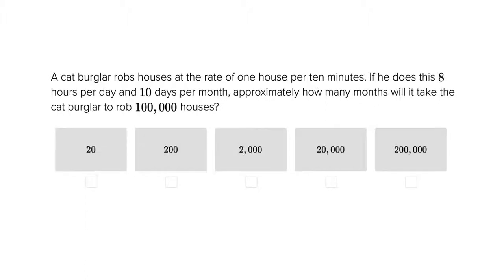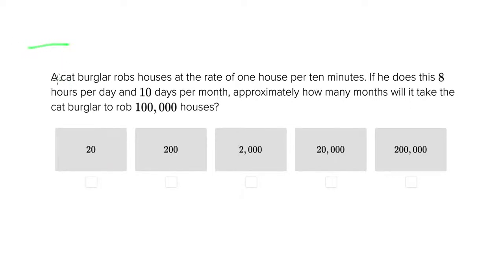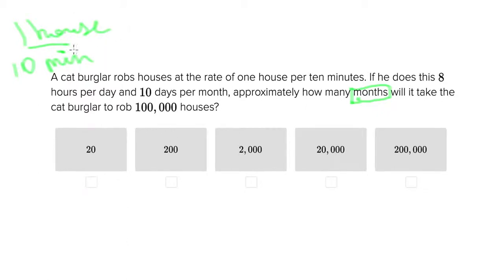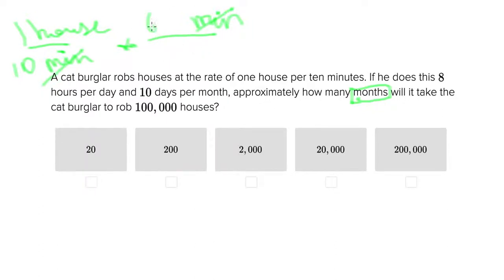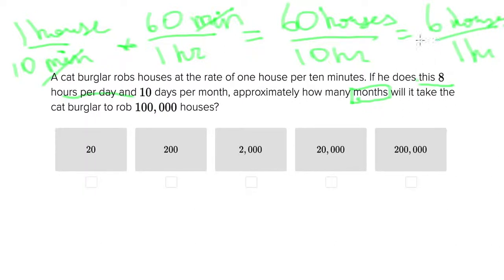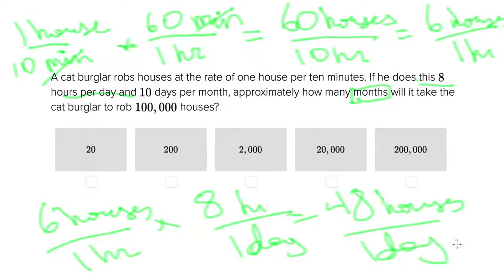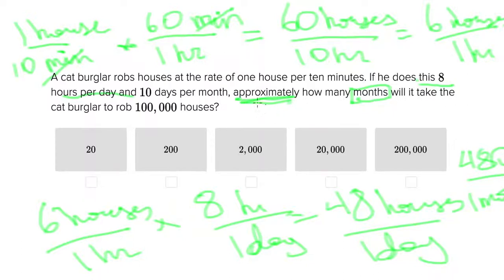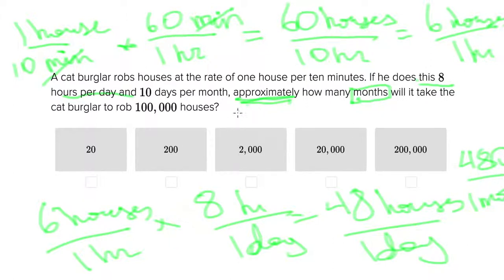SAT Numbers Question 5390